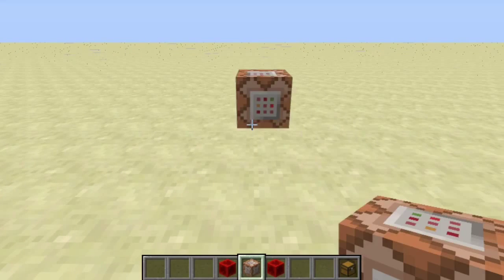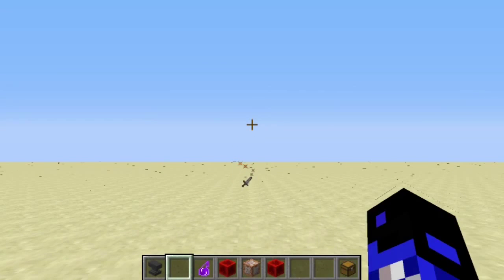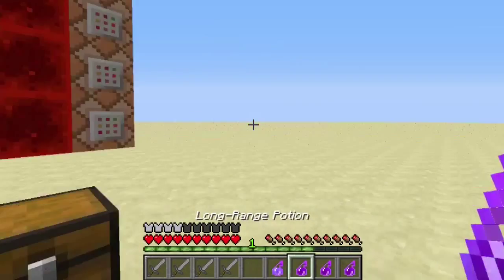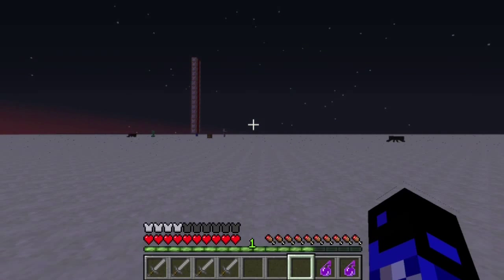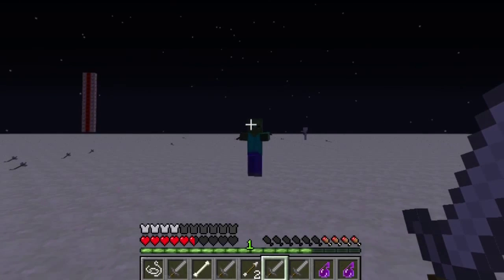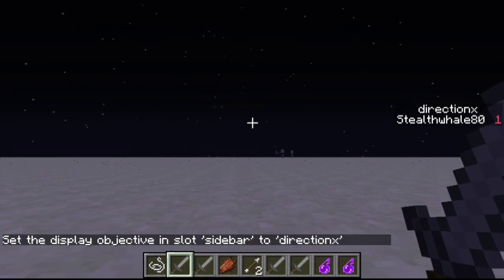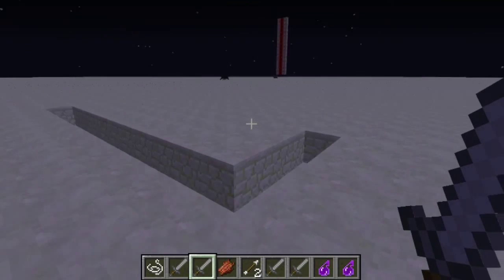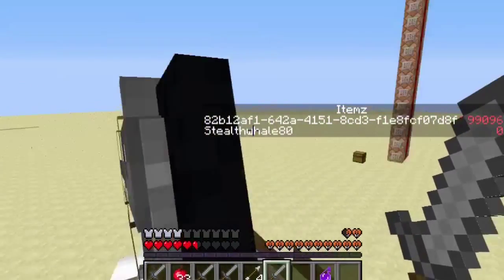Throwing Swords & Long-Range Potions In Only One Command! |Vanilla Minecraft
I have made Throwing Swords And Long range potions in only one command!

Stealthwhale out!